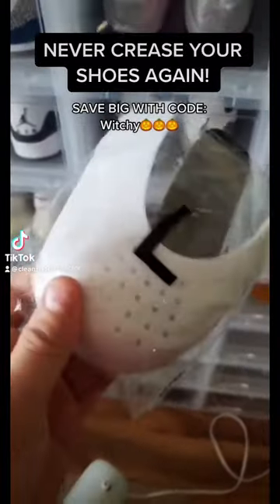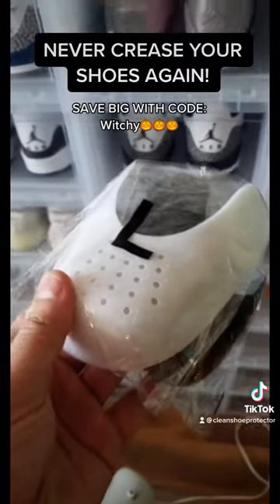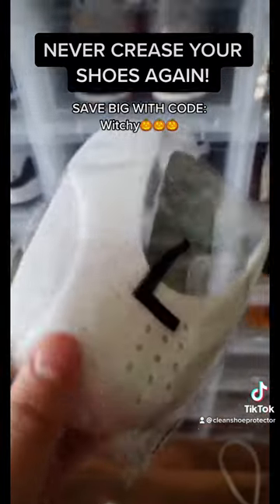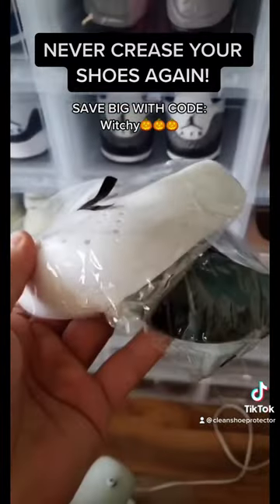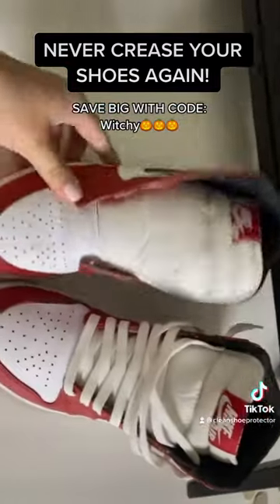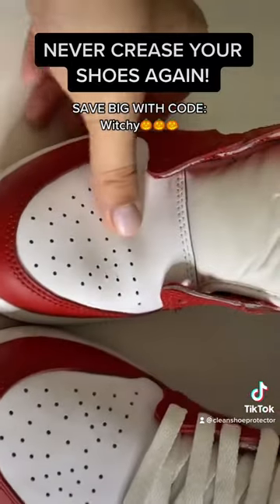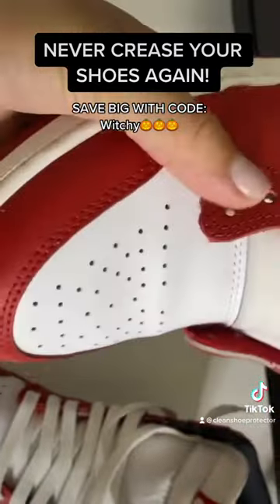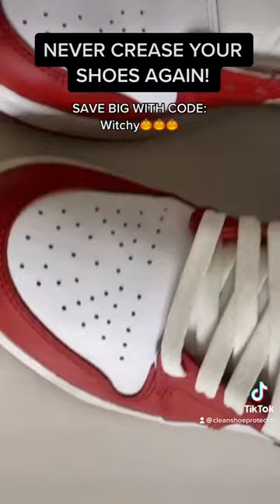How to preserve your sneakers